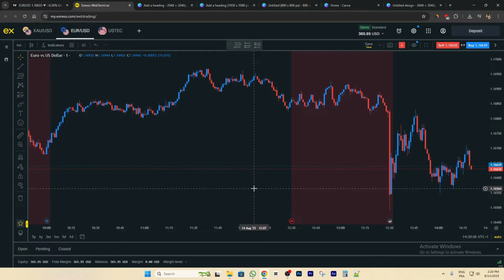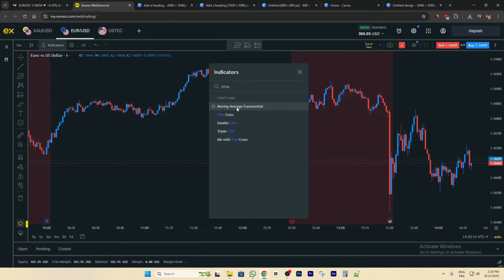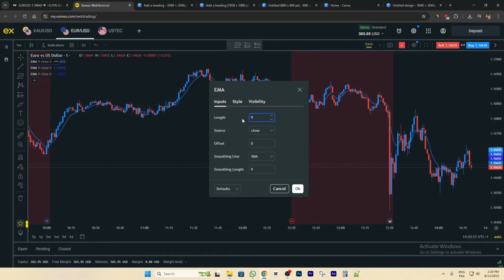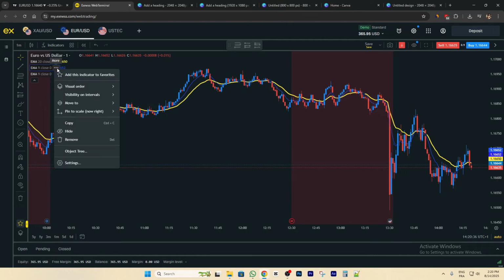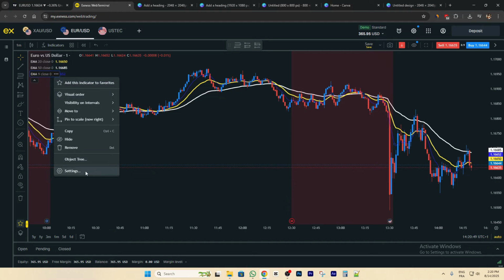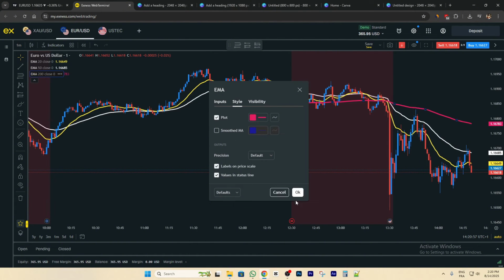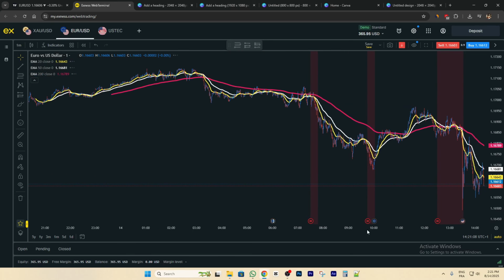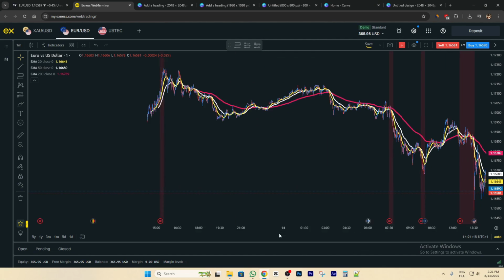How to Add 20-50-200 EMA on Exness Chart - Simple Tutorial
How to Add 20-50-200 EMA on Exness Chart
Applying the 20, 50, and 200 Exponential Moving Averages (EMA) on an Exness chart provides a comprehensive view of short-term, medium-term, and long-term market trends. This combination is widely used by traders to confirm trend strength, identify reversals, and improve trade timing.